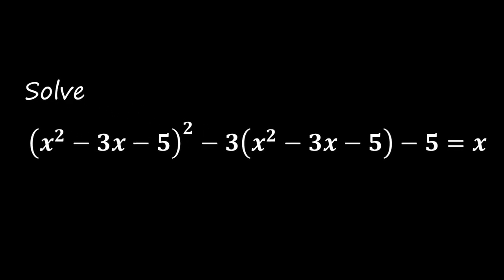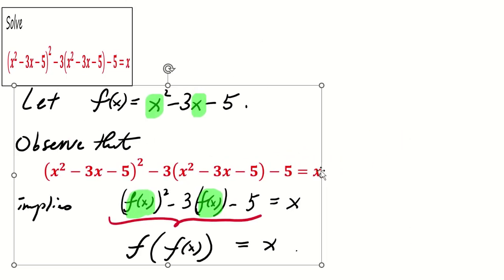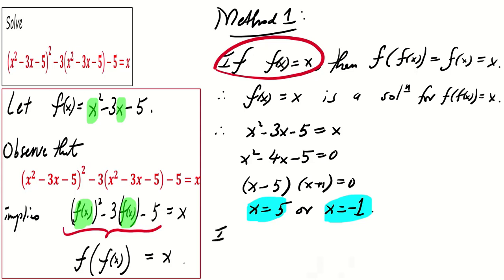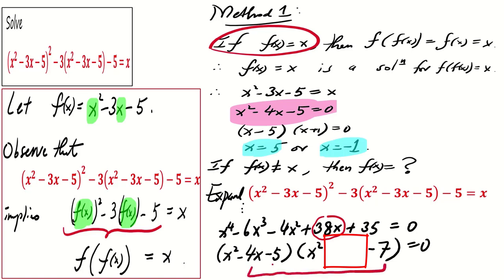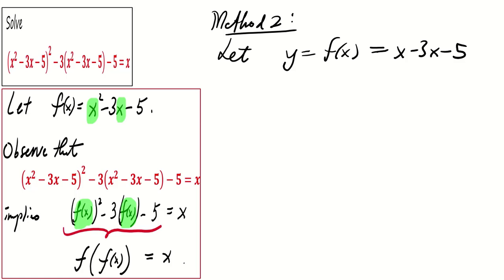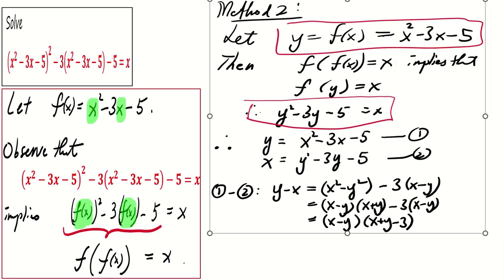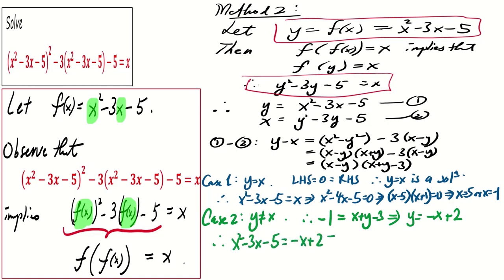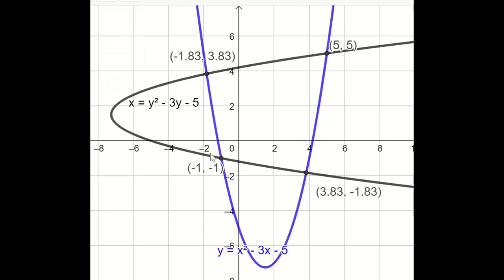Two methods to solve a nice equation.